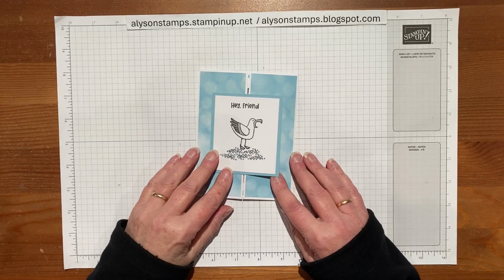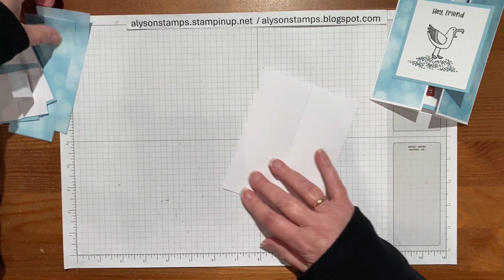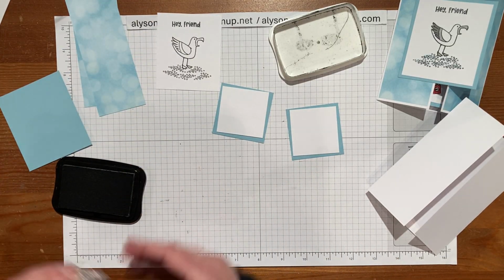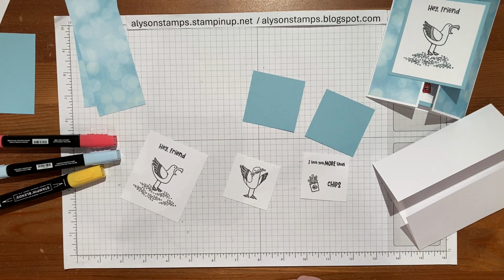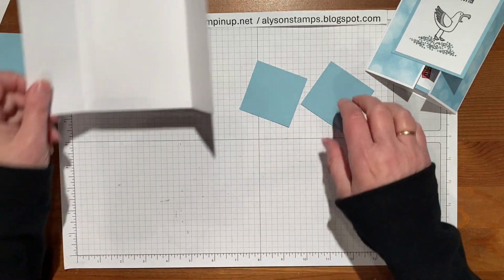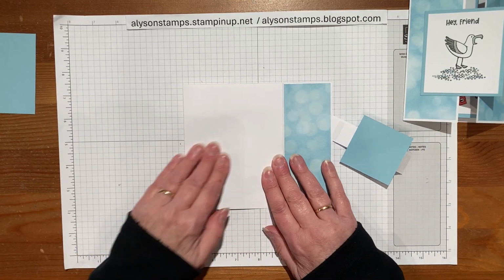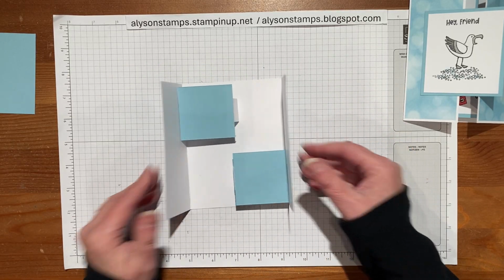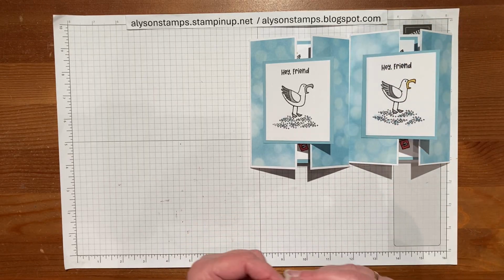Floating Gate Fold Pop Up Stamping Tutorial Technique Tuesday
Open this cute card and the Friendly Seagulls panels inside pop up

Be sure to Like, Comment & Share this video and if you haven’t already, I invite you to Subscribe to my channel; and as I always say at the end of my videos "Thanks so much for watching"

For any other stamping needs I'd be more than happy to help you.